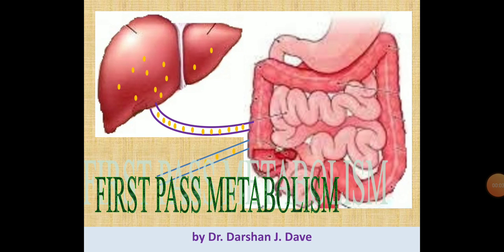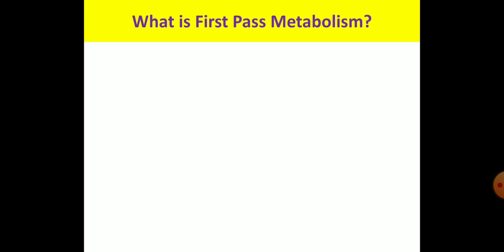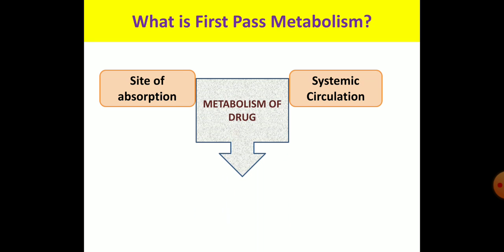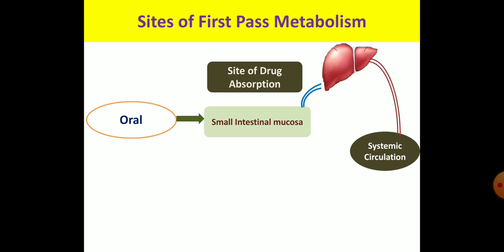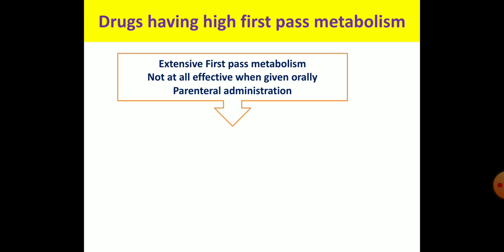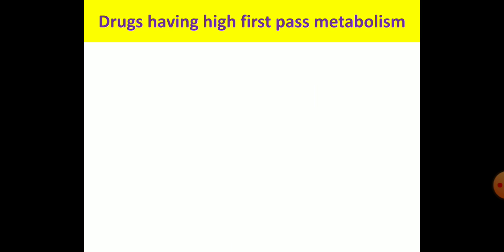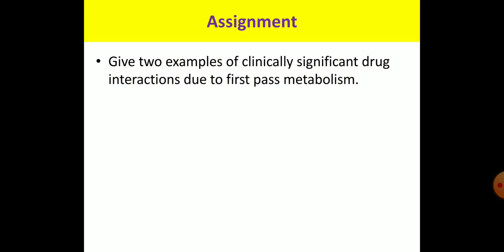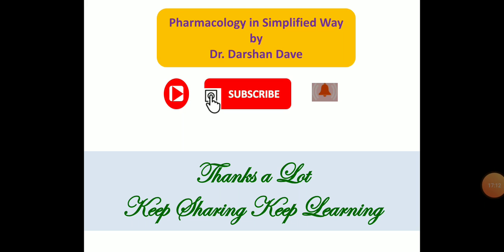First pass metabolism of drugs